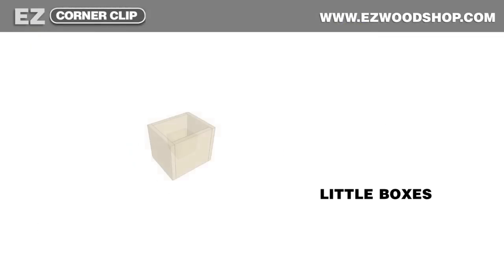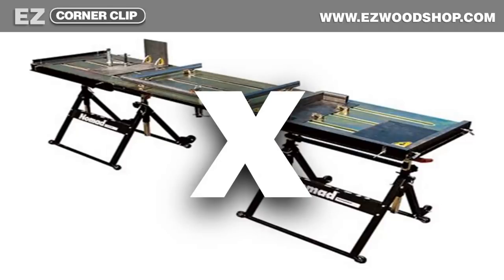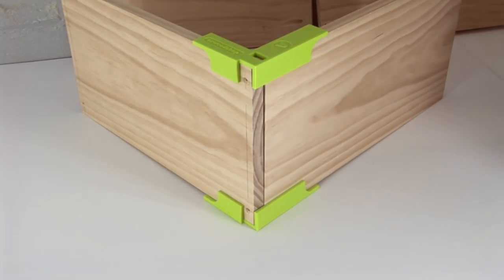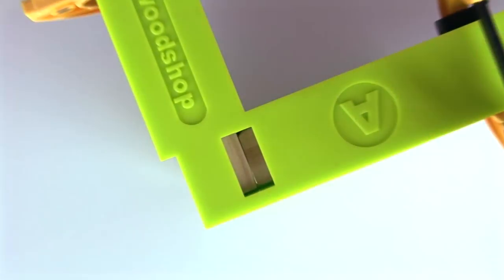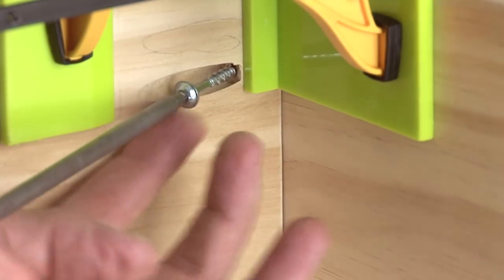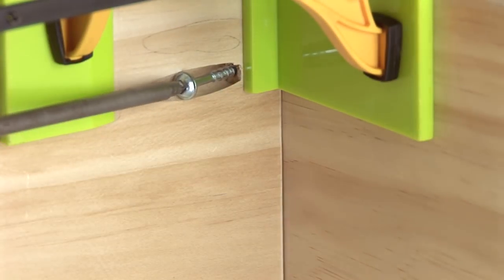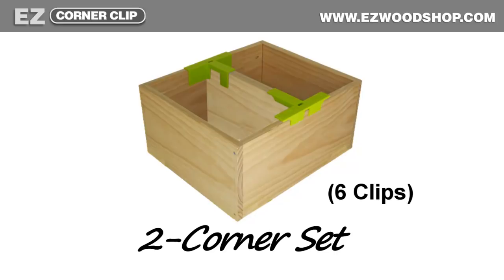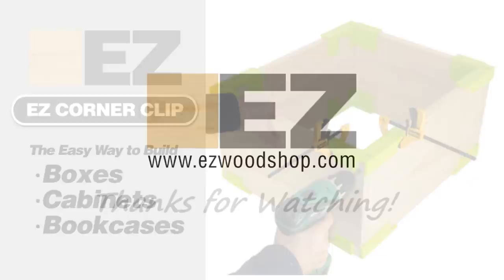EZ Corner Clamp - Clip for Woodworking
When building cabinets and bookcases,  joining the sides of the box can be a challenge. It seems that two hands are never enough to hold everything together! Sure, I could buy expensive woodworking corner clamps, but these can cost more than the project itself. The EZ Corner Clip is a simple, low-cost method for connecting the sides of a box with perfect 90-degree corners.